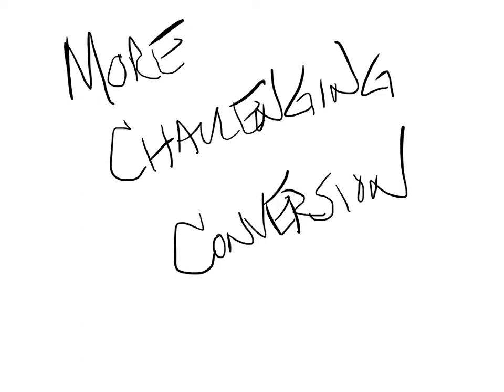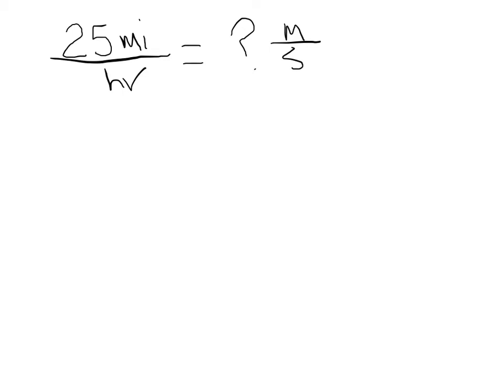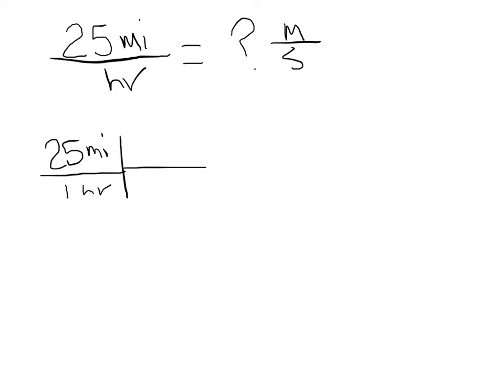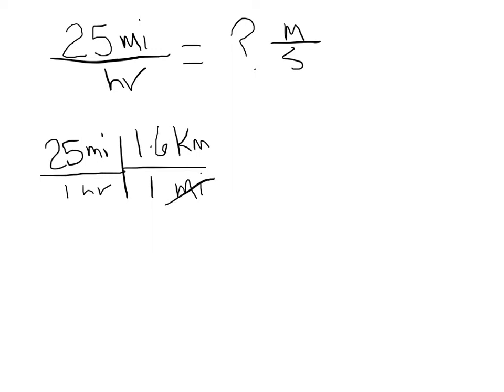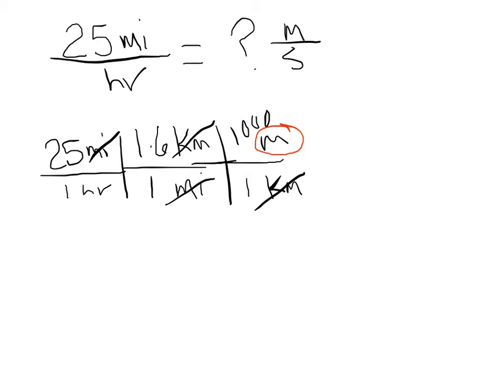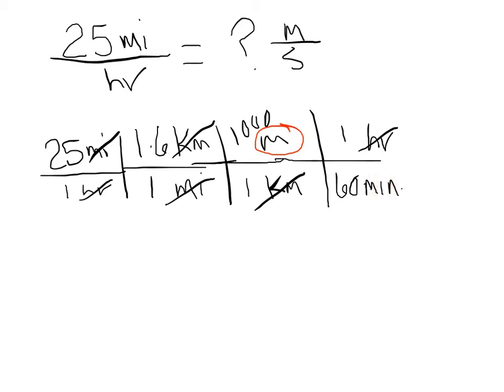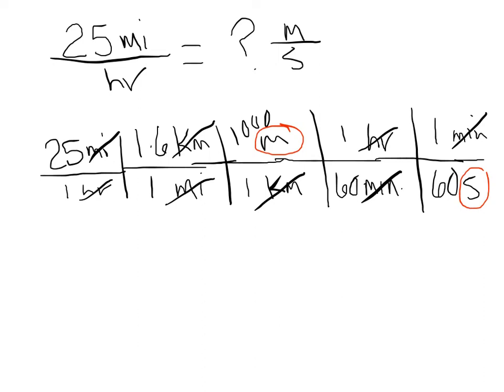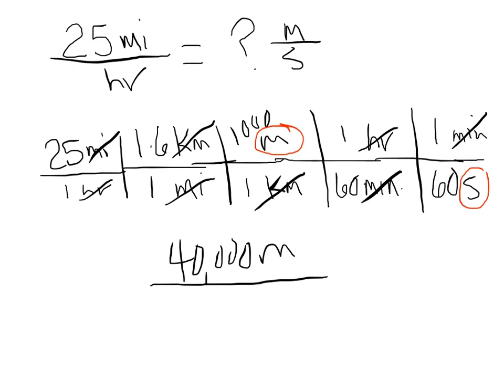More Challenging Conversion